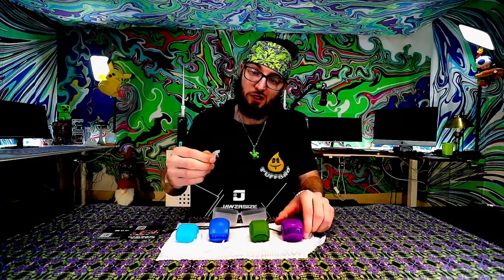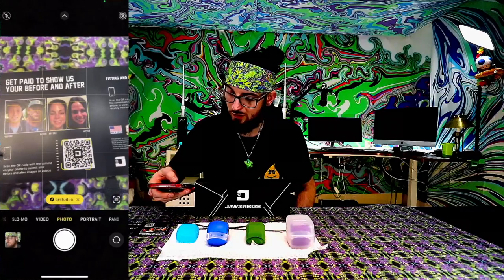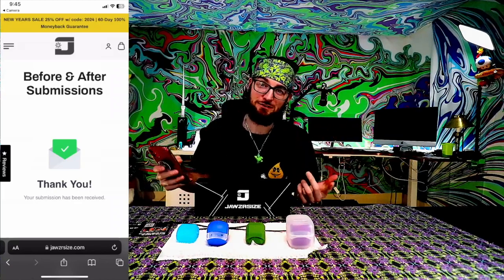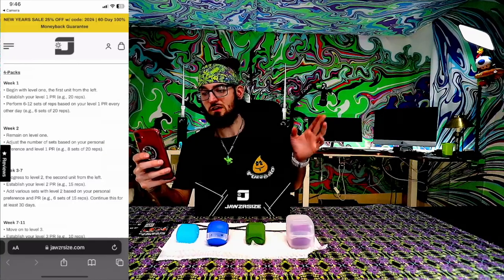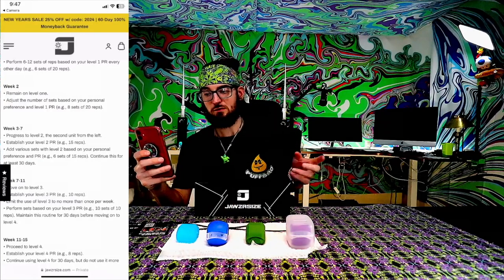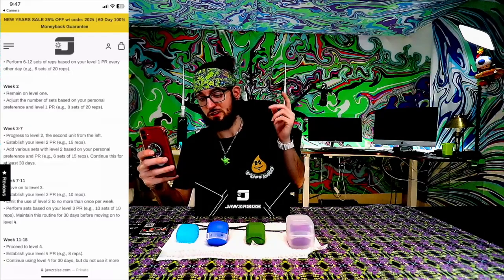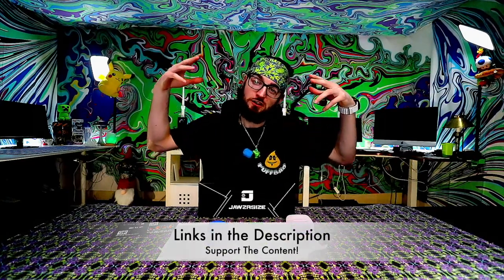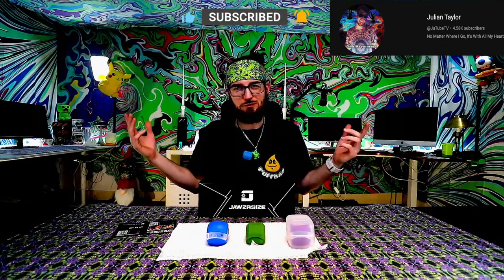JAWZRSIZE 4 Level 4 Pack Neck & Jaw Line Exerciser Kit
Jawzrsize Athletic Bundle Jaw Enhancer - Jaw, Face, and Neck Exerciser, Helps Reduce Stress and Cravings - Facial Exercise

Video Timestamps:
0:00 Unboxing
0:02 Going Through The Levels
0:26 Fitting And Sterilizing Before Using
2:51 First Thoughts After First Bite
3:01 Signing Up For Before And After & Getting Paid
3:18 Finding Out When You Get Paid :)
3:28 Fitting And Exercise Instructions
3:38 Week 1 - Week 12 Exercise Instructions
4:47 How To Use After Acclimated After 12 Weeks
5:08 How To Use Necklace String
5:19 Stretegy For People Struggling With The Size Of The JAWZRSIZE
5:32 Personal Thoughts On The JAWZRSIZE
5:51 Links In Description
5:57 Shop Puffbro.Etsy.com For Tapestries, 3D Prints & More!
6:06 SMASH!
6:25 Stay Elevated!

Big Batch Edible Equipment Kit
Small Batch Edible Kit

PC Specs